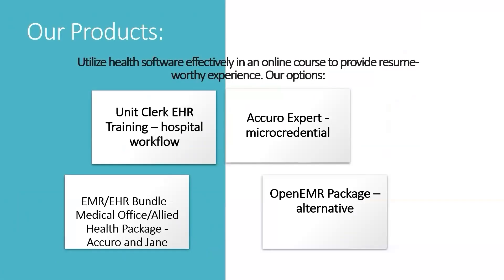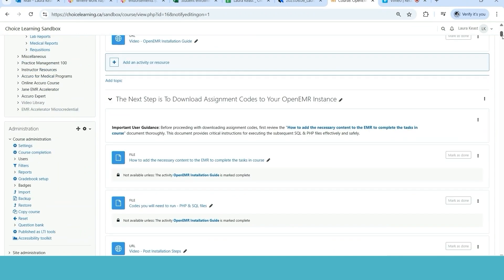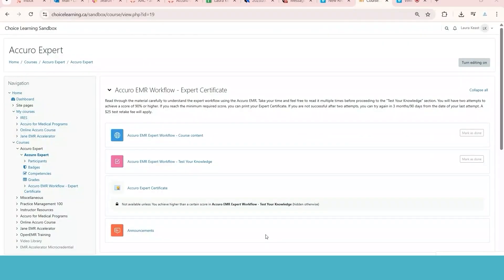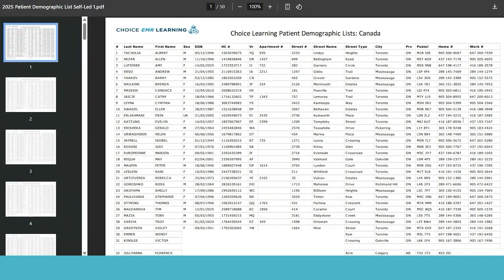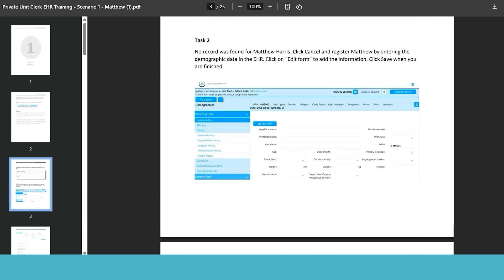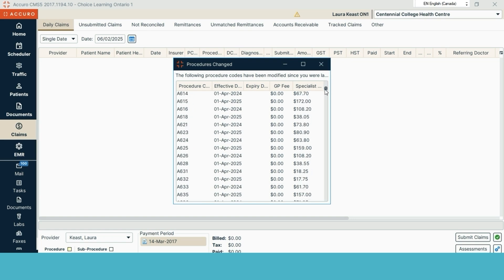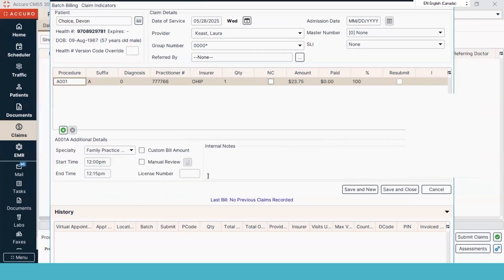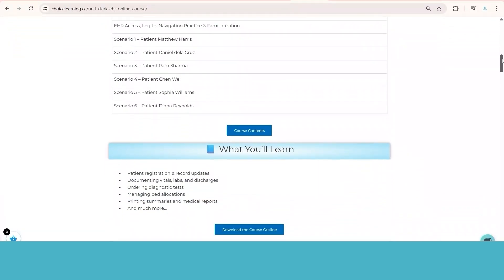The most advanced and realistic training available. Online courses we offer - Hands-on EHR and EMR.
The most advanced and realistic training available.
Dive into a first-hand look at what each of our online courses have to offer.
Accuro EMR
Unit Clerk EHR Training
OpenEMR